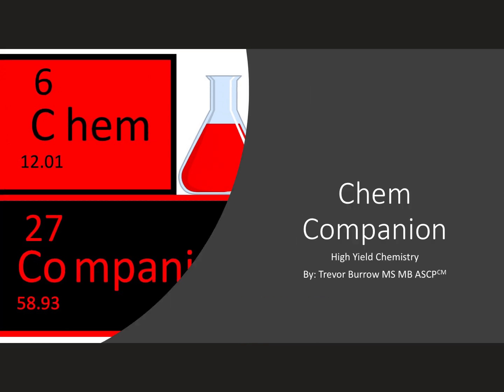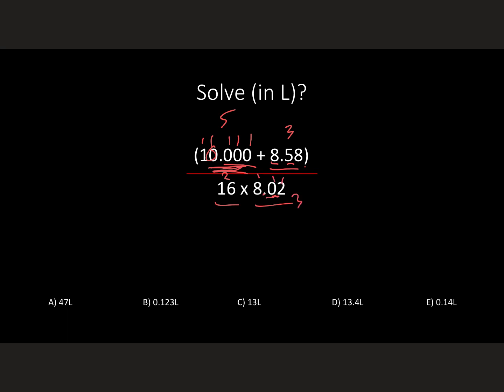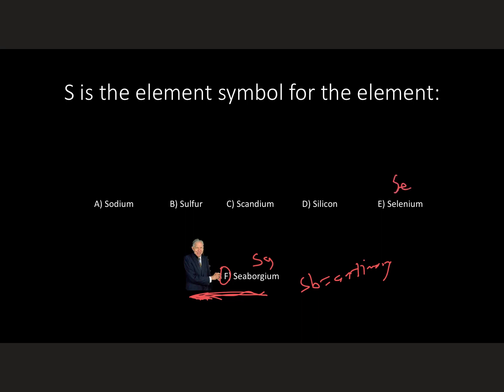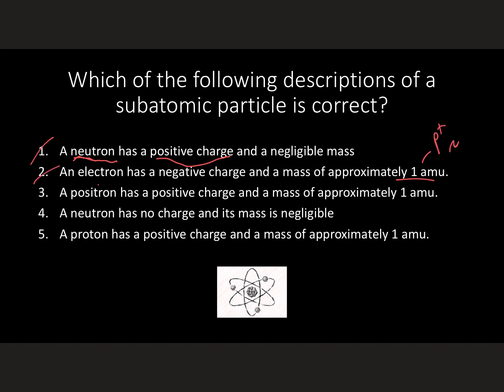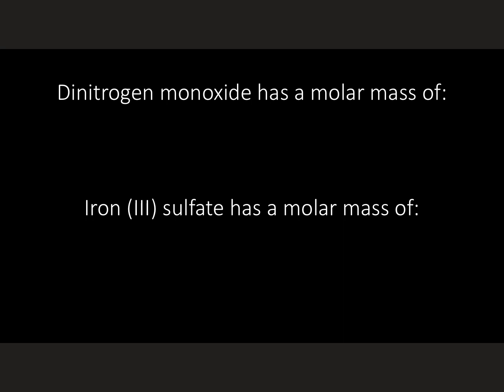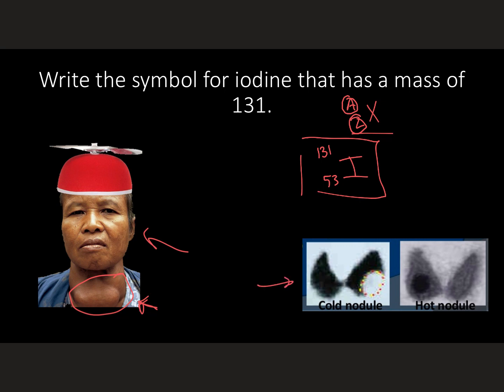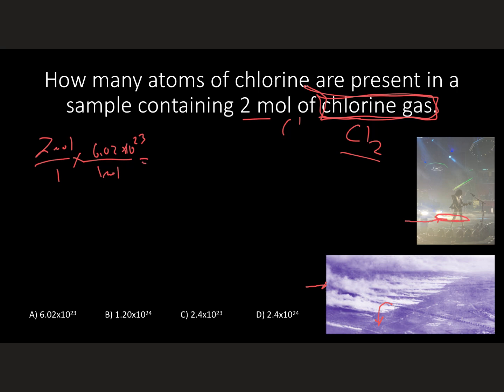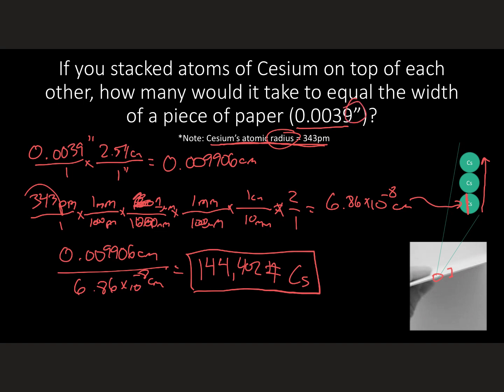Texas Tech Chemistry Exam Walkthrough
Learn Chemistry FAST with unique problem walkthroughs. I wrote problems that simulate undergraduate chemistry exam questions. I've tutored high school students and undergraduates in chemistry for 10yrs+, and this is the quickest way to learn chemistry.